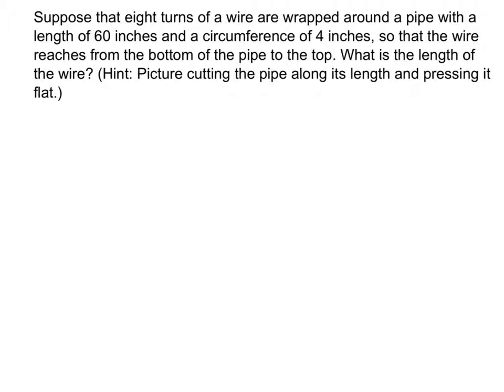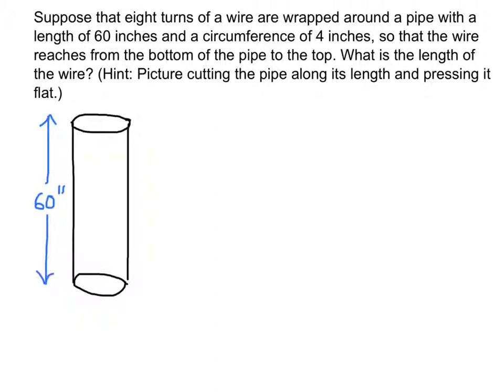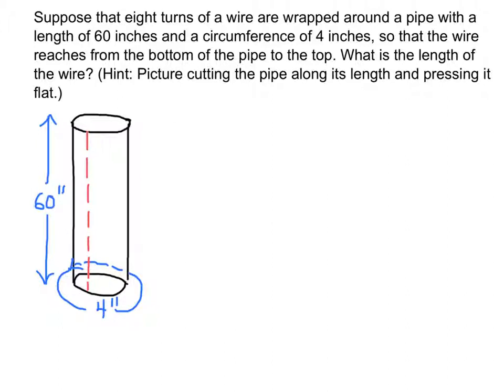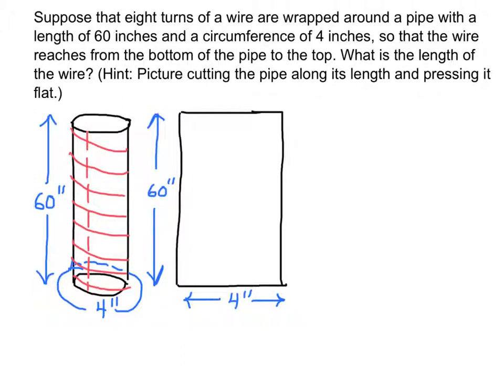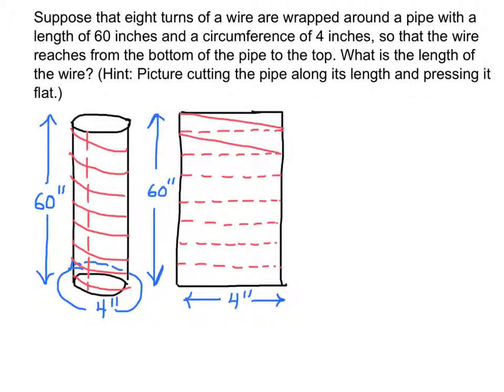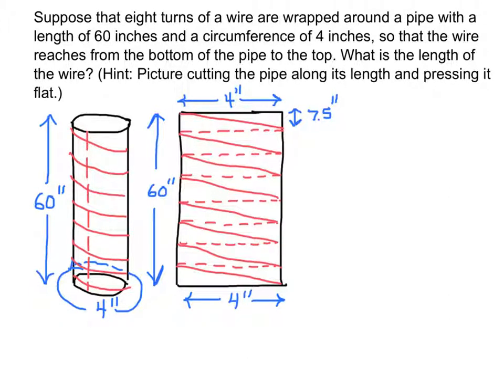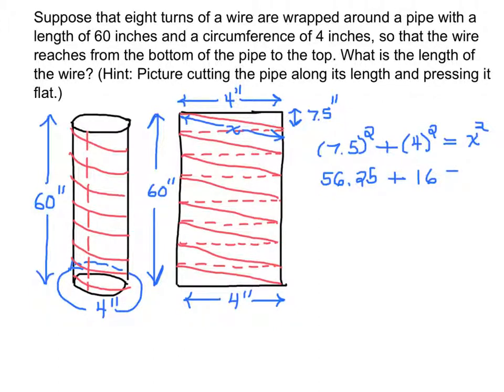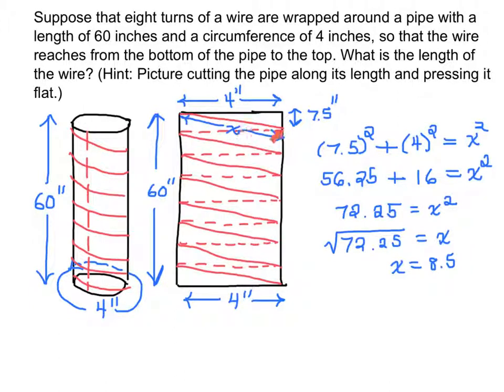Quantitative Reasoning wire around a pipe